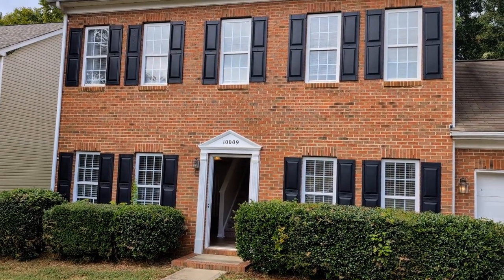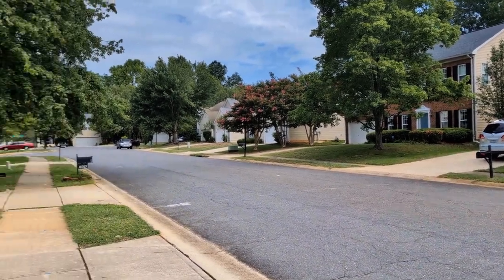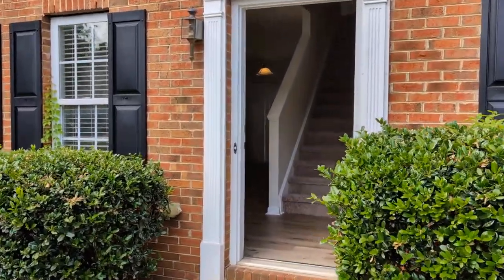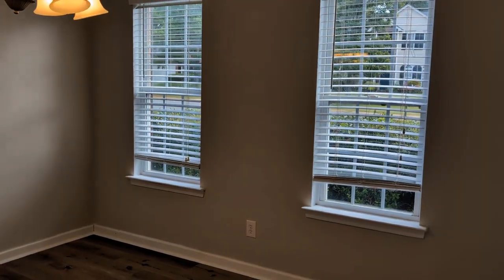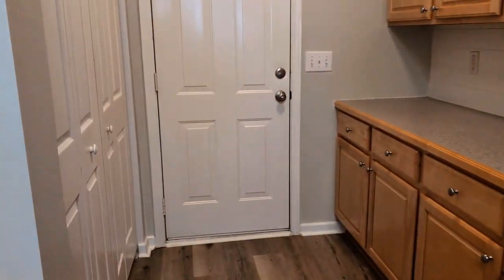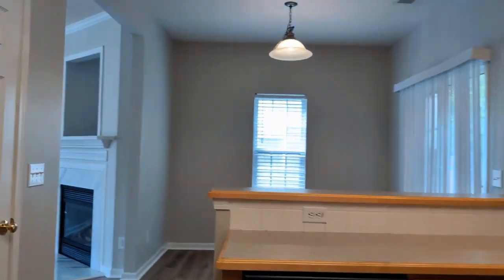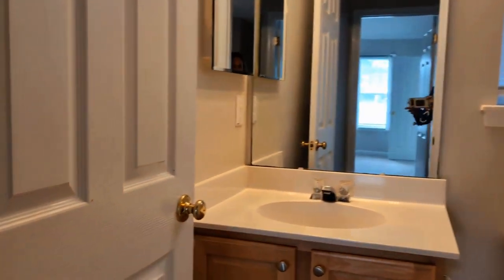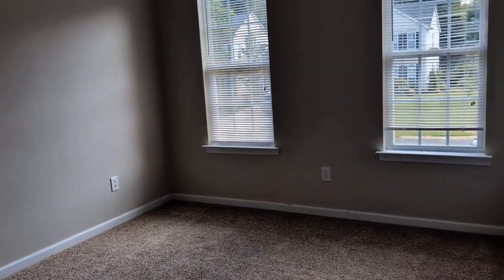Houses for Rent in Charlotte 3BR/2.5BA by Property Management in Charlotte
This move-in ready, two-story home offers a spacious and inviting living experience. With 3 bedrooms and 2.5 bathrooms, there's plenty of room for everyone. Enjoy the convenience of a 2-car attached garage and the warmth of a gas fireplace in the living room. The neutral colors throughout create a fresh and modern feel, while the separate dining room and eat-in kitchen provide ample space for entertaining. Plus, washer and dryer are included for your convenience. The bedrooms are ample in size while the bathrooms are well appointed.